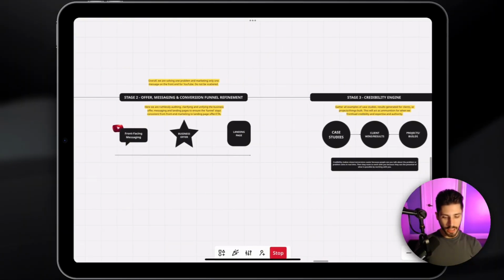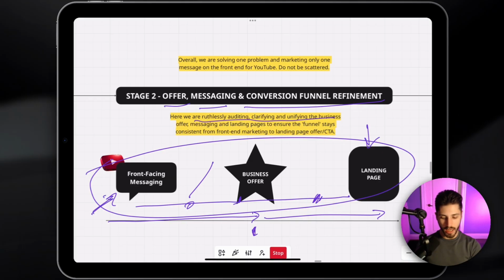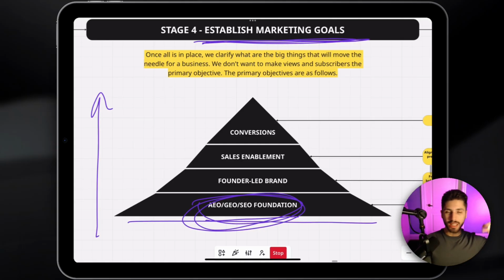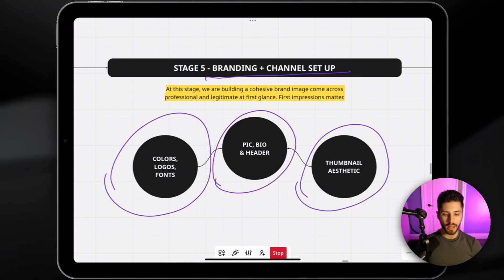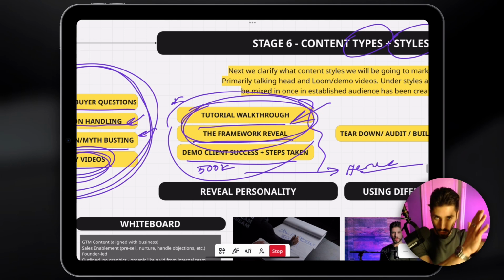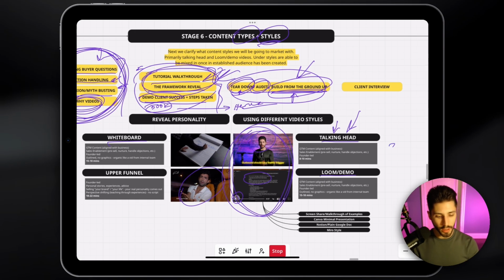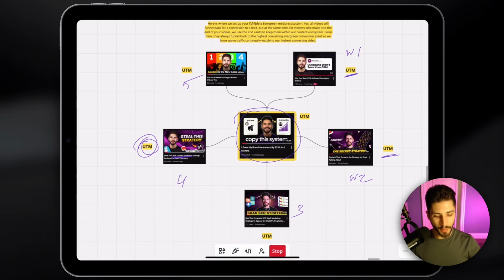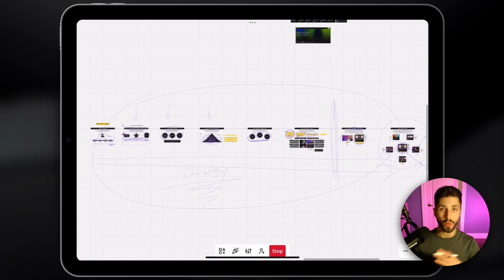Build THIS B2B Content Marketing Strategy From Scratch (Free Course)